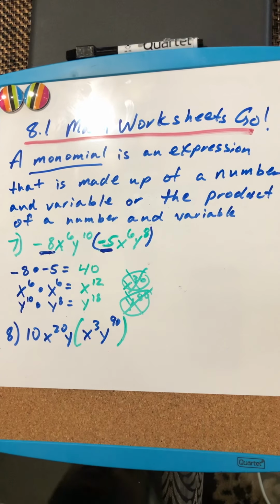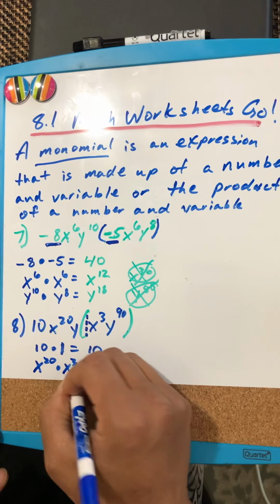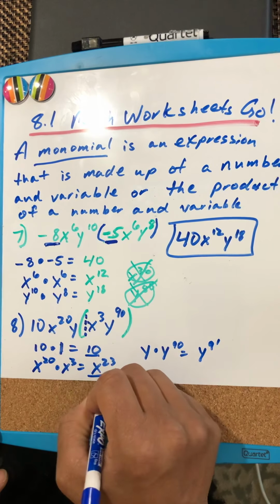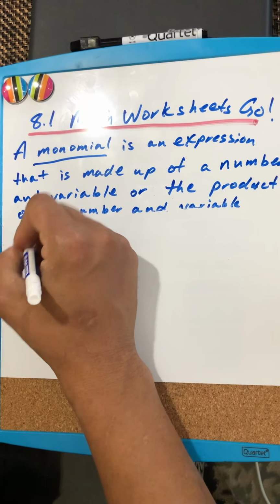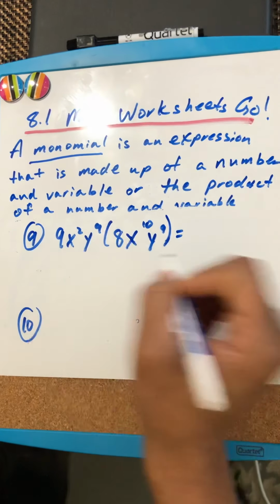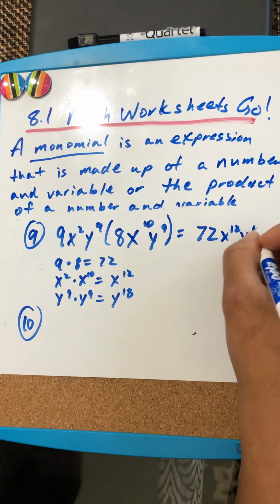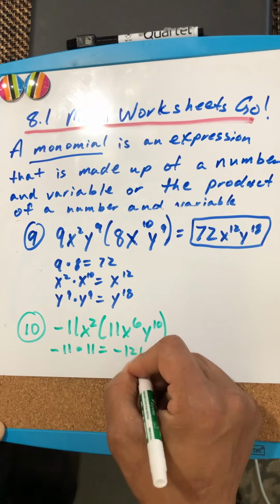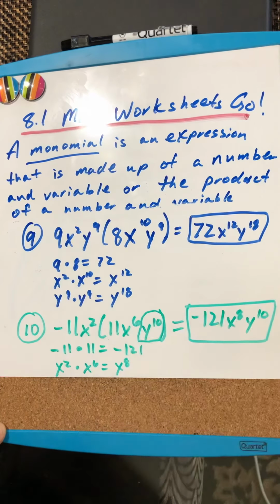8.1 Multiplying Monomials Part 2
Numbers 9 and 10 are being demonstrated here.